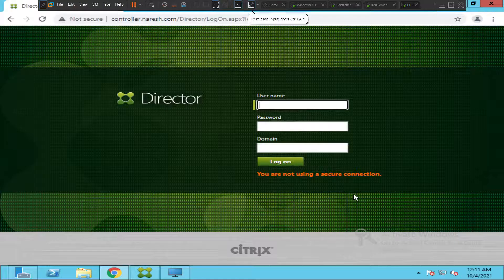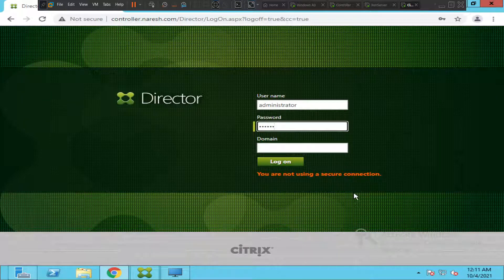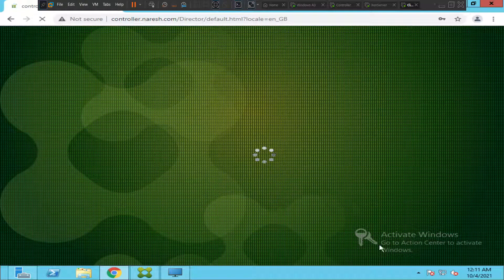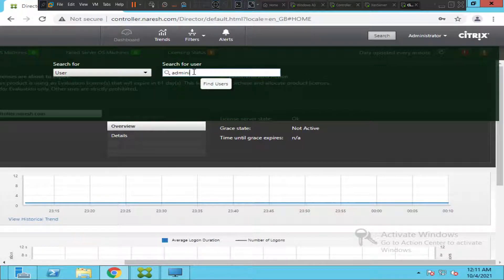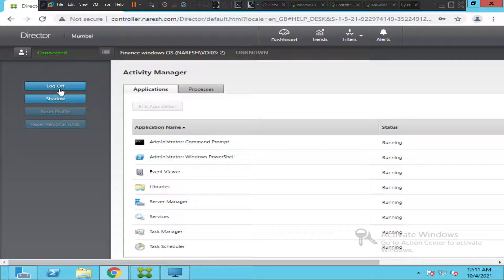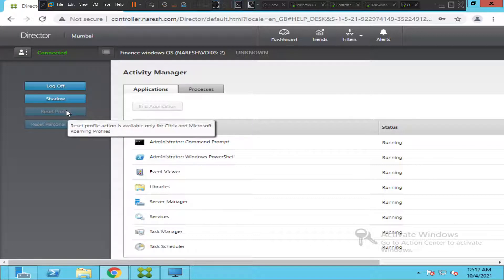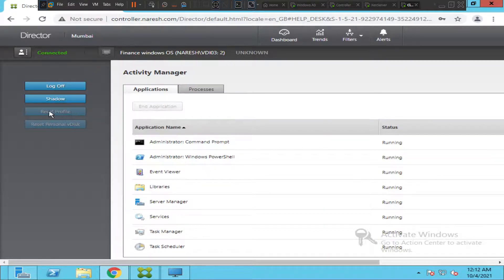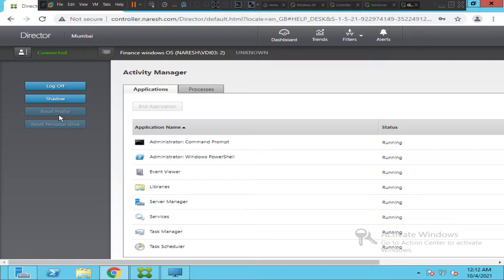Citrix Director - Reset profile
In this video, I showed how we can reset the user profile in Citrix director, we can login to director, enter the user details and search, it would show a few options on the left. Click Reset profile to reset the profile.

1. Citrix Fundamentals for Beginners ( Level 1 )

2. Citrix Administrator ( Level 2 ) - Your Path To Success !!

3. PowerShell Fundamentals for Citrix Administrators.

4. Monitor and Troubleshoot using Citrix Director.

5. Fundamentals of Citrix Cloud

6. Top 27 E-Mail Conversations in IT industry

7. Citrix Provisioning services ( PVS )

8. ChatGPT for IT professionals

Thanks!